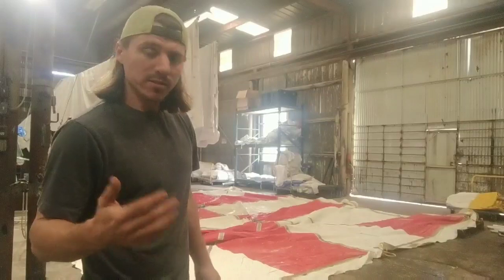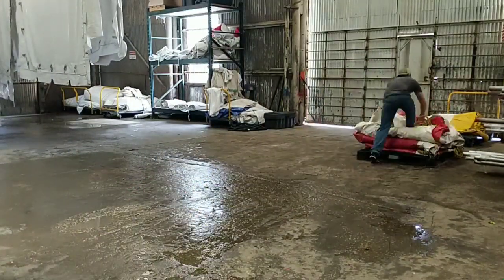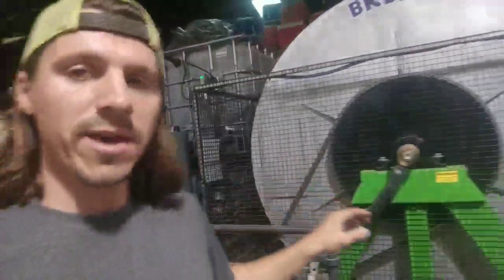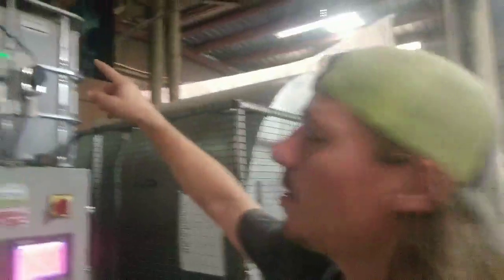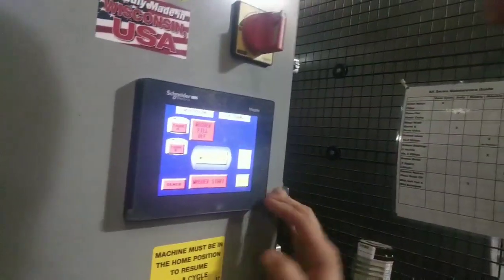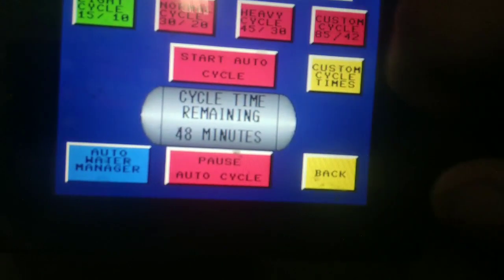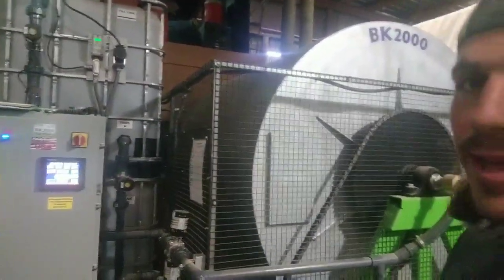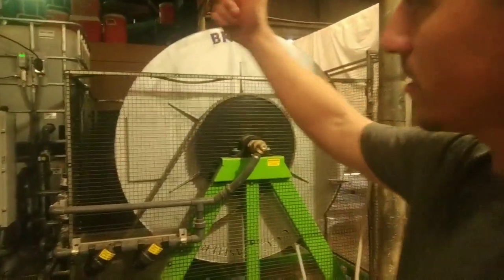All About Tent Washing! - A1 / Century Tents & Events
This video is All about tent washing. I have a CCC Tent washer from charnecke Tents. Have owned this washer for 10 months at this time (August 2019). This has saved so much in labor cost, cleanliness of the tents, water, and it keeps from making holes on the tent.
     1 man 1200sqft of tent in 1hr- 1.5hrs of work. This is not typical for just an employee. This would be for an owner or someone that has invested good time into the business.
  Normal employees ild look at 2 man crew for a total of 2 hrs of work. That's preparing tents, loading the tents then hanging them up.

Also on Instagram @ Jordan_centuryevents